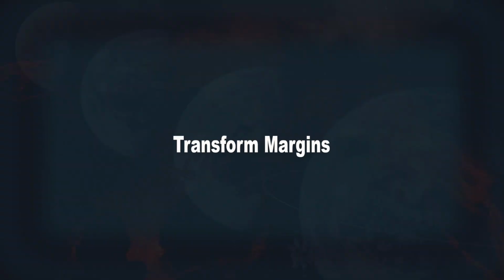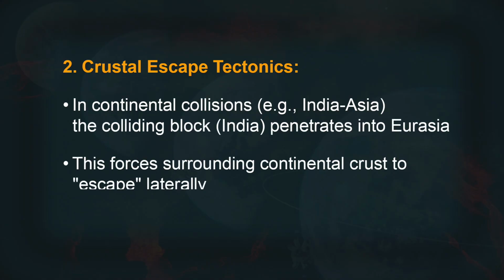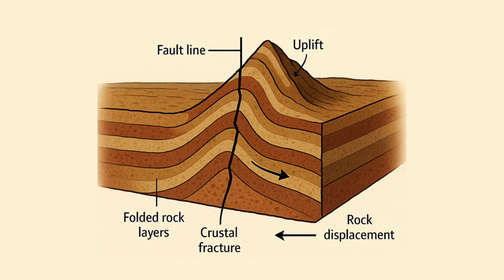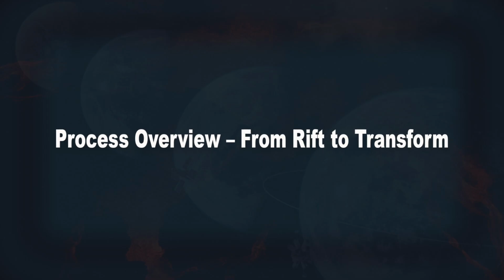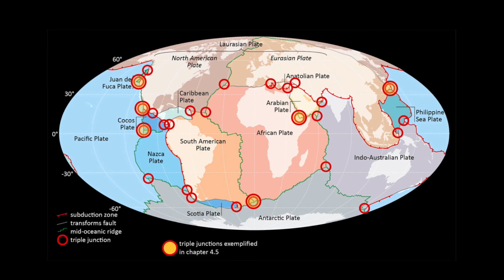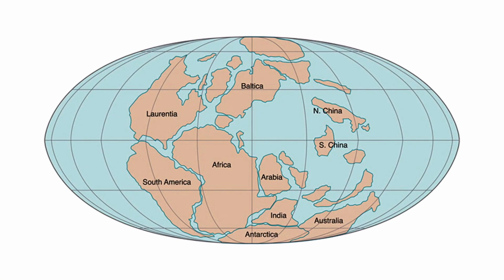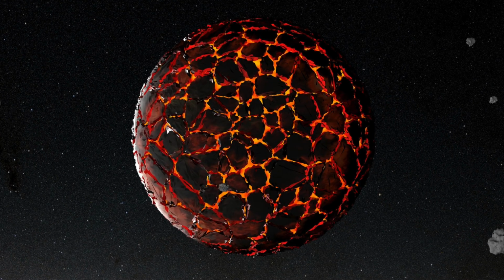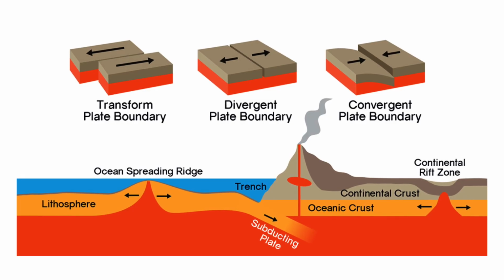L 9 Plate Tectonics Part C